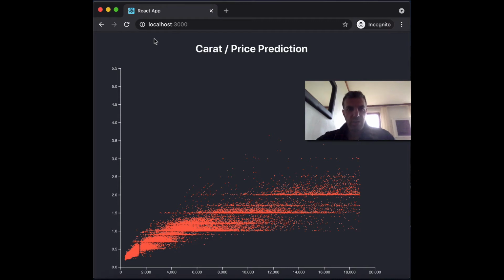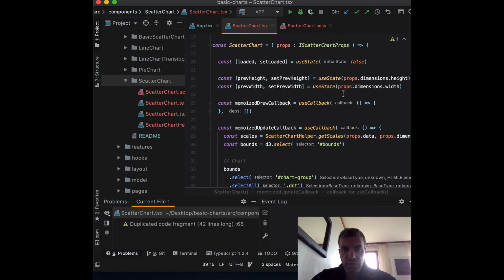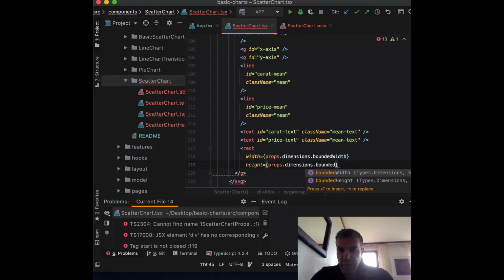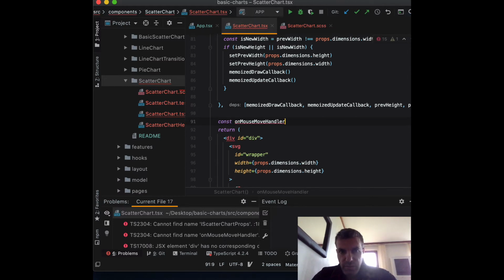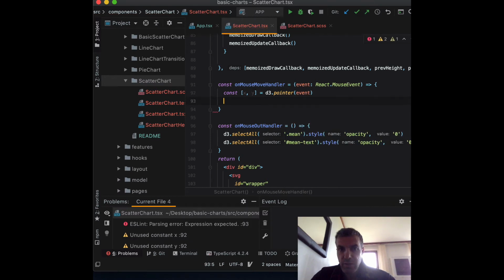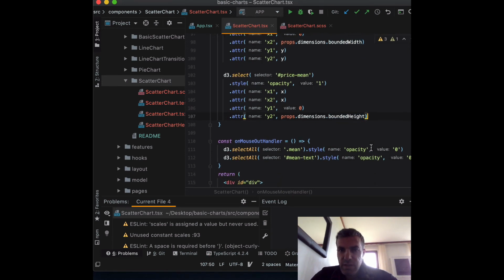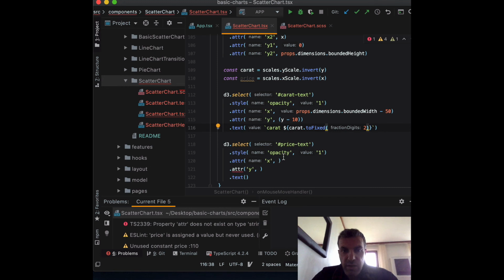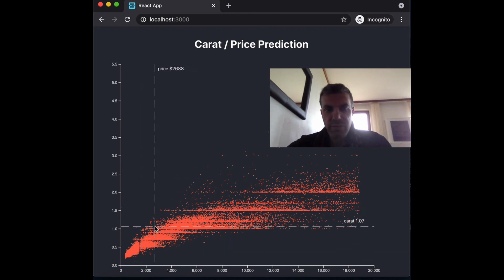Integrating d3.js with React - Simple Charts - Scatter Plot Interactivity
Where to go from here:

2) Read related articles